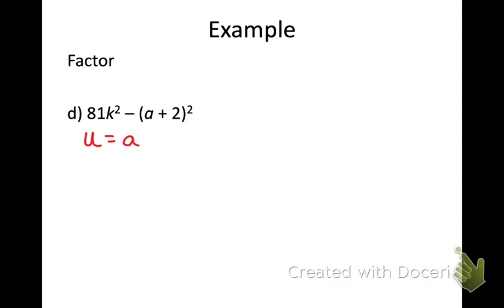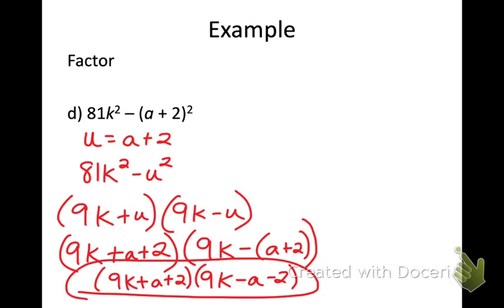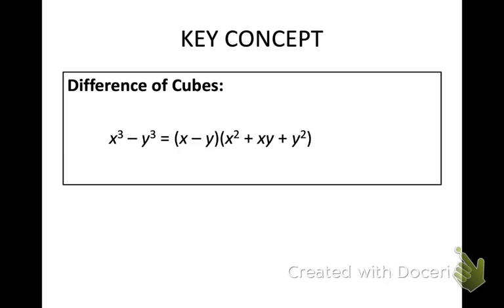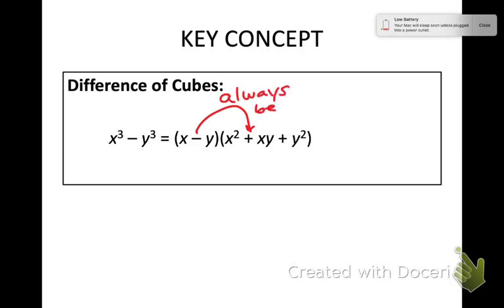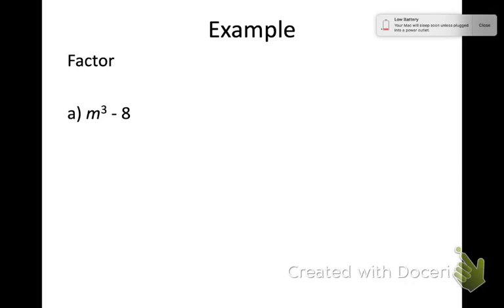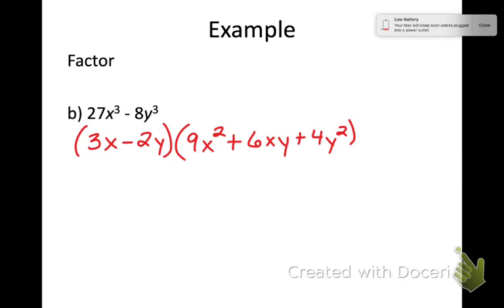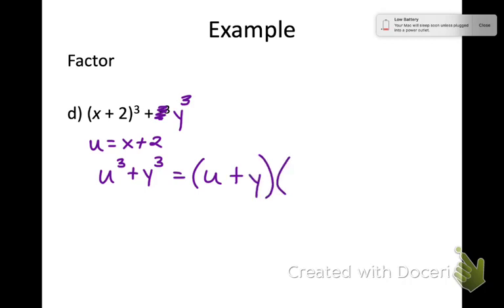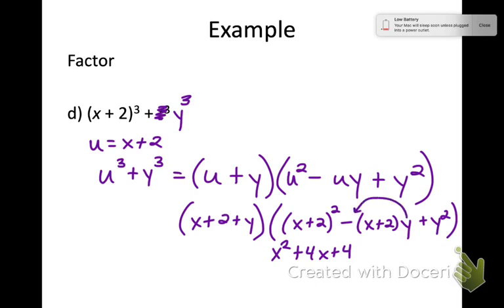Adv Alg Section 6.3